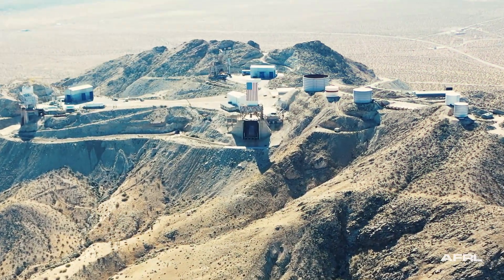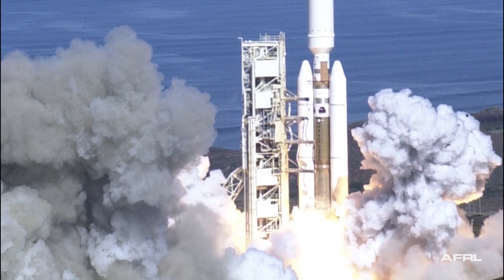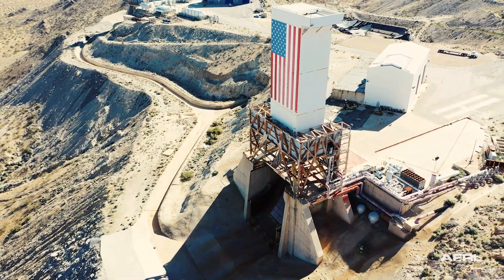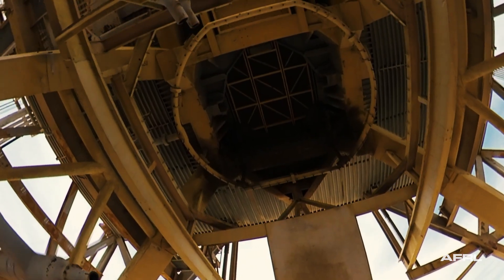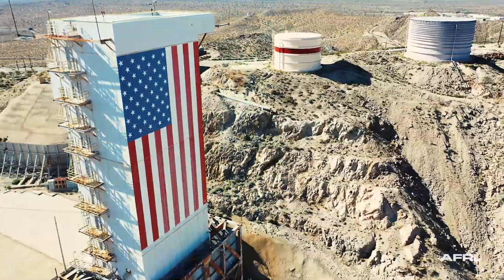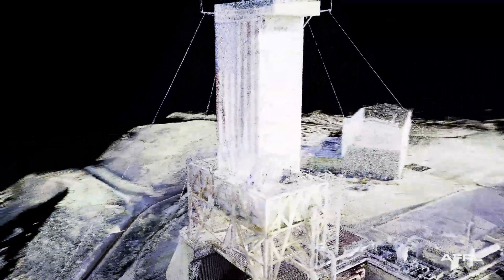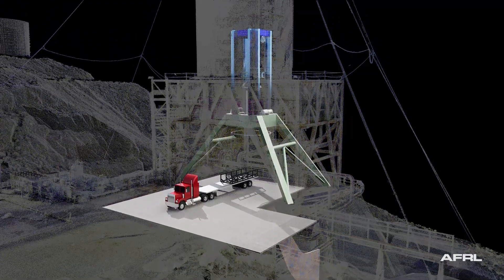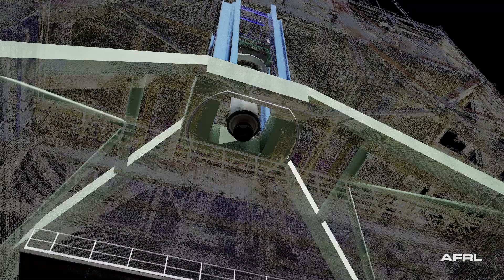Test Stand 1-C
The historic Test Stand 1-C, run by our Rocket Propulsion Division at @EdwardsAirForceBase, is undergoing major renovations to better support its mission to safely and effectively test the rockets of the future.

Learn more about what to expect from these updates above and learn more about our ventures in space